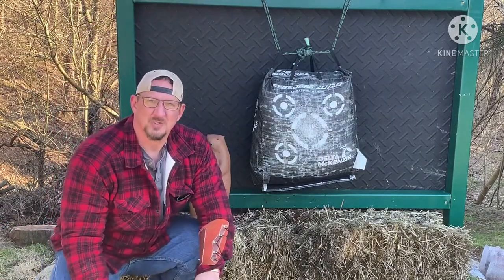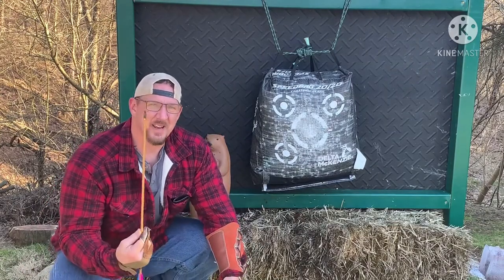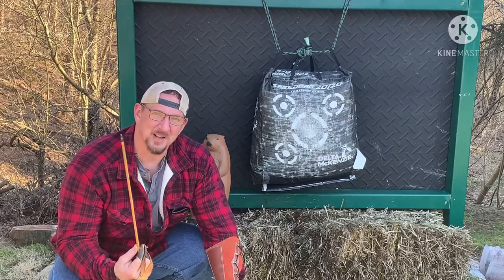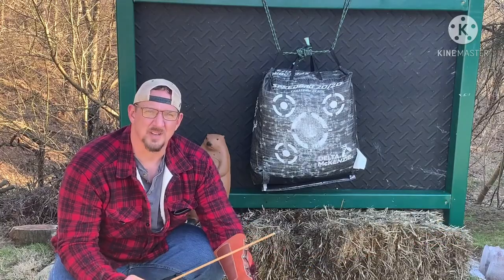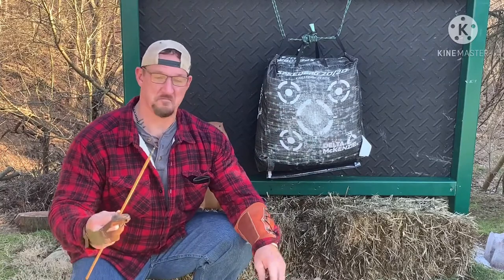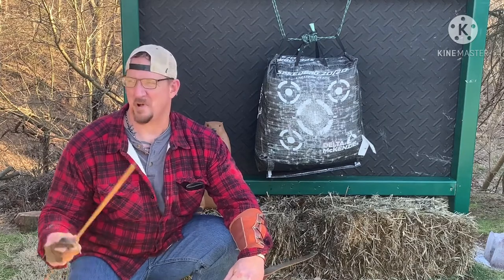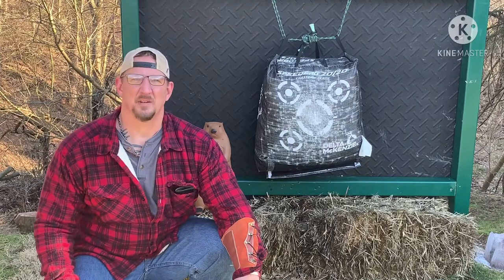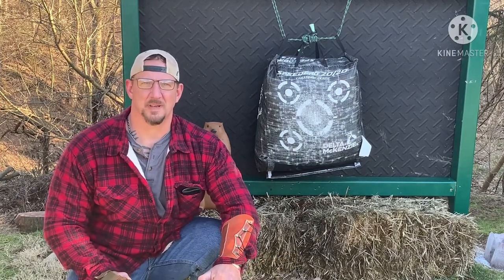Scorpion venom arrow fluid